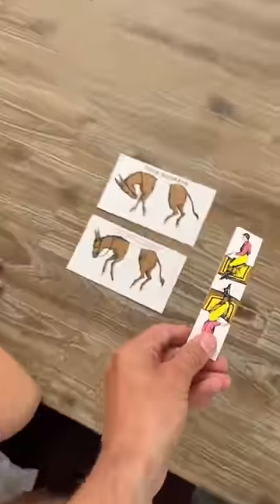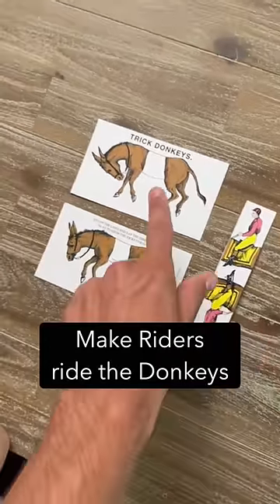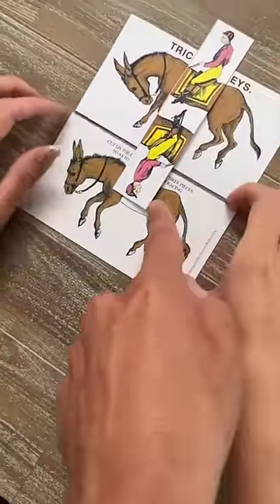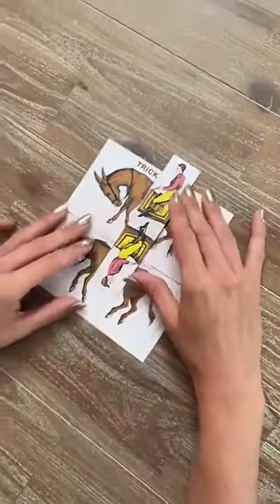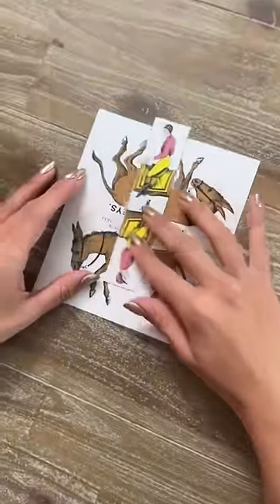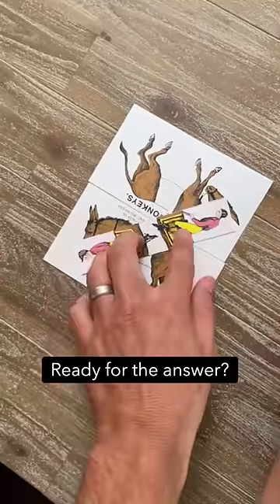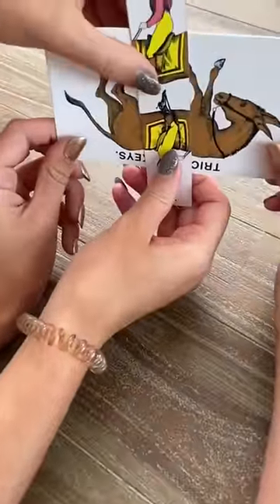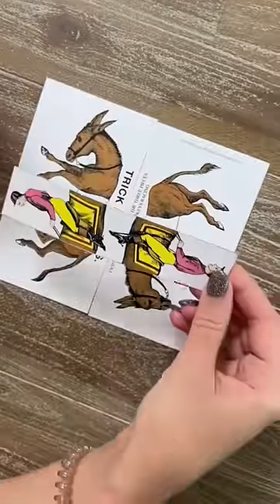Two girls attempt Genius Test! 🤯